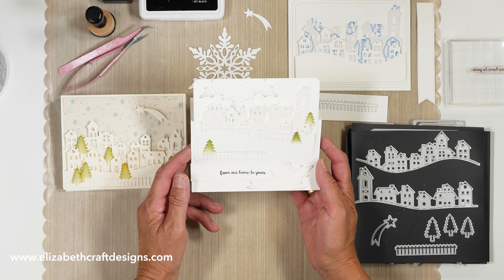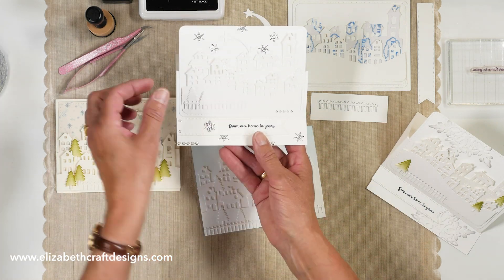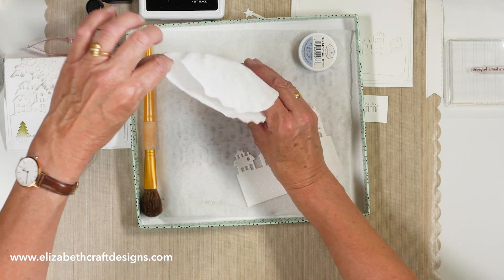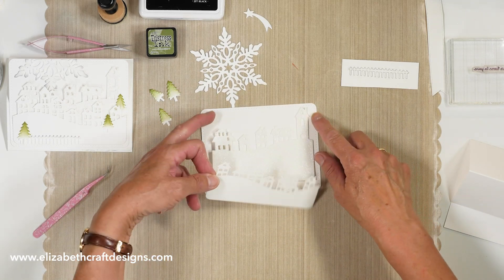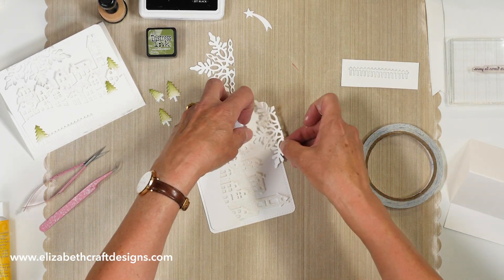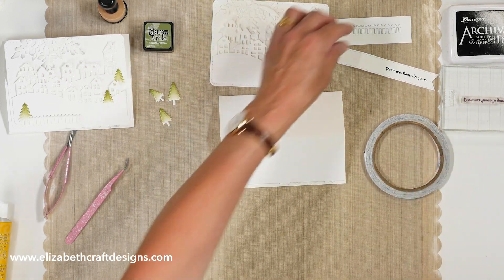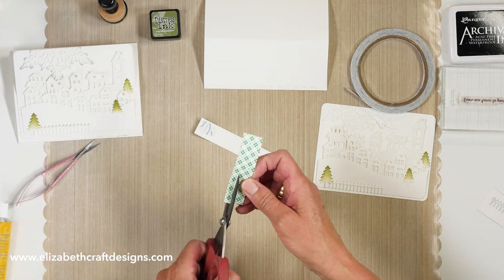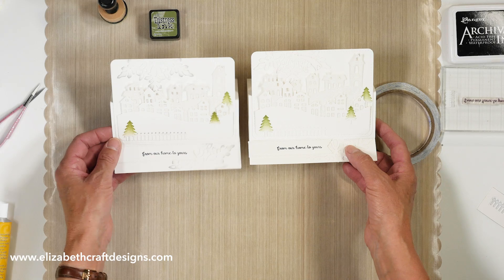Winter Village Easel Card | Technique Friday with Els